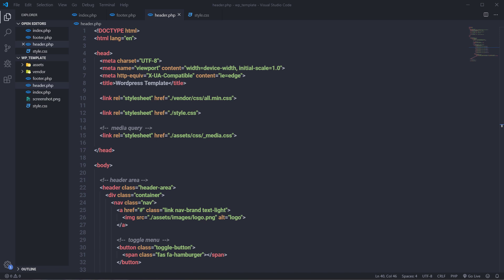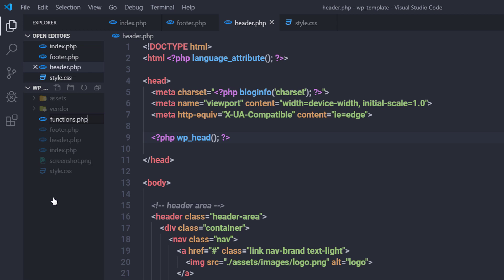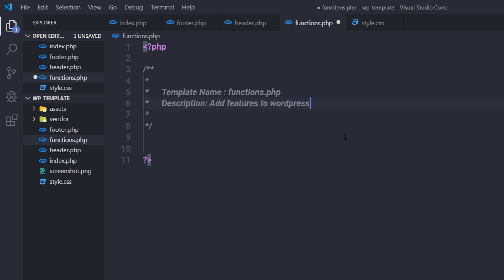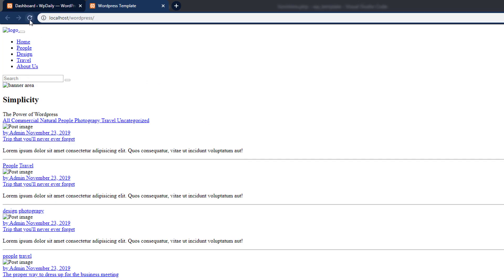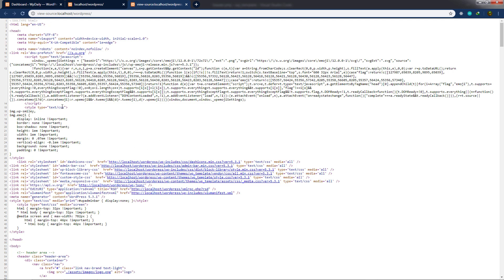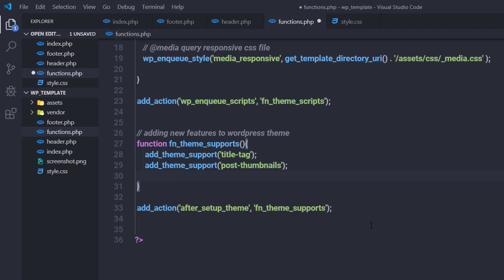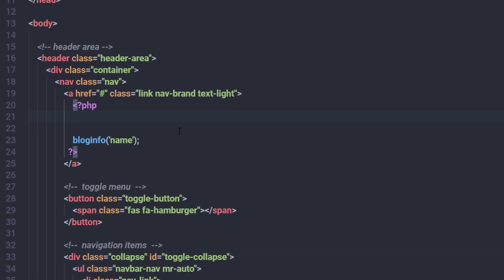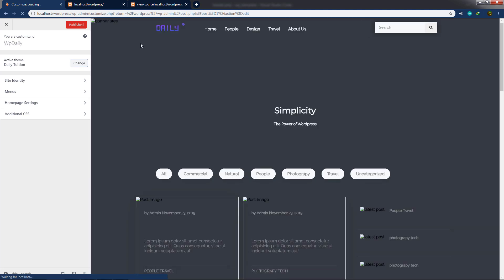Dynamic Header Template - Premium Theme WordPress - 29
Dynamic Template Header - Premium Theme WordPress - 29
In this lecture, we are going to learn how to make the header template file dynamic. In this lesson, we will convert the simple HTML header into WordPress dynamic header.